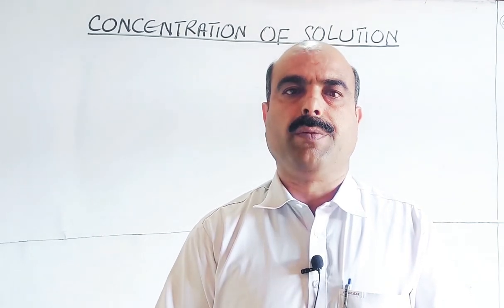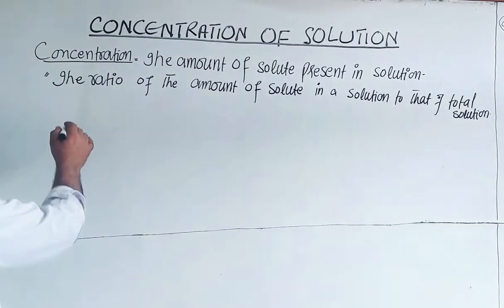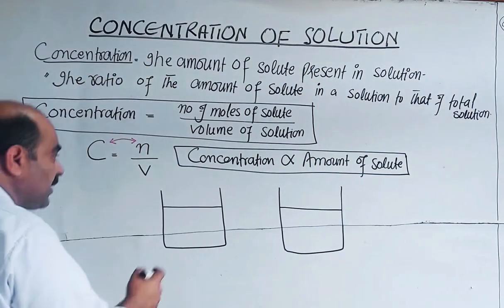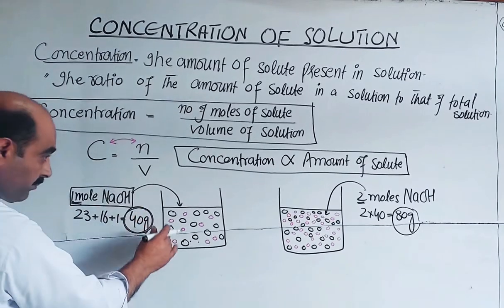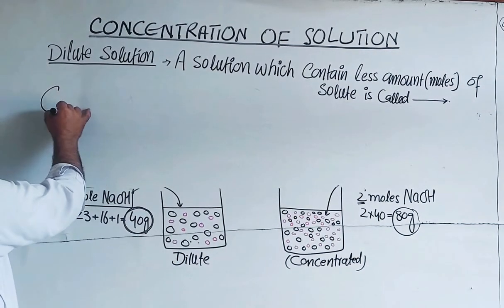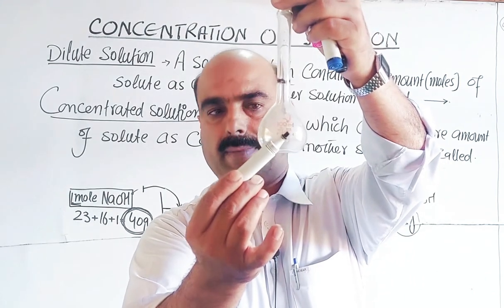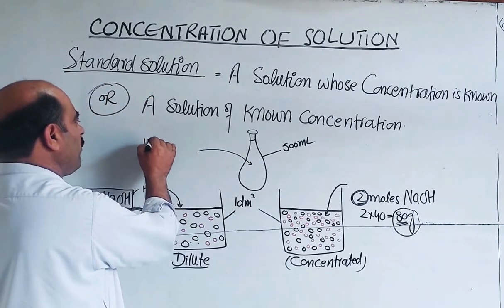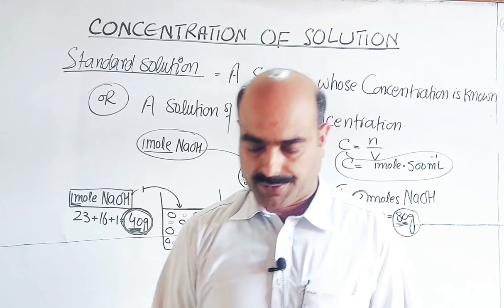Concentration of solution | Dilute and Concentrated solutions | Standard Solution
Concentration of solution
Dilute solution
Concentrated solution
Standard solution